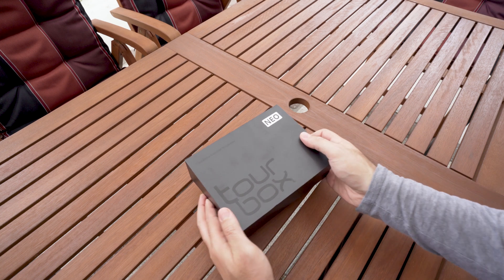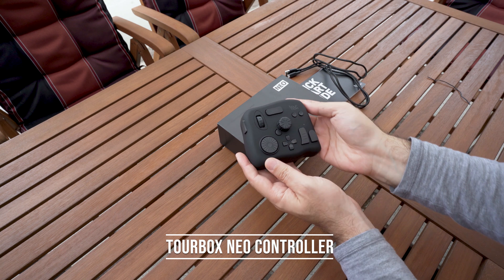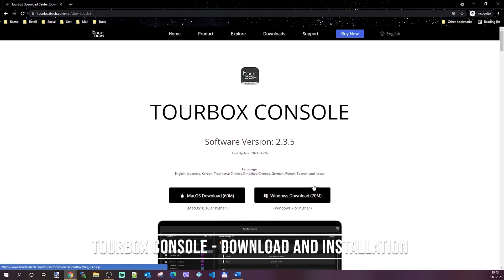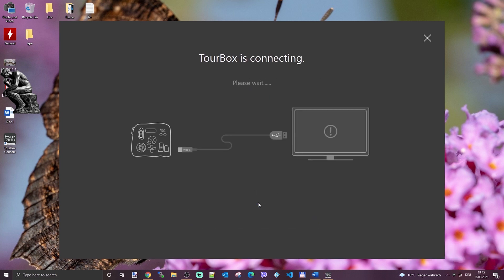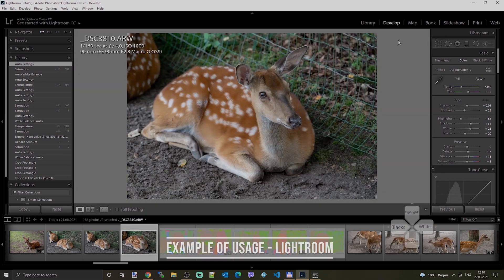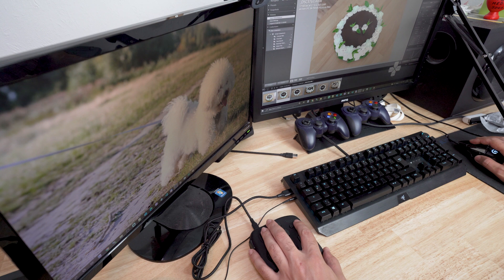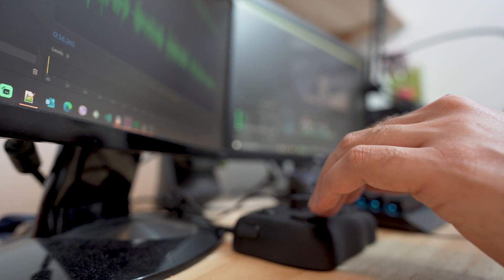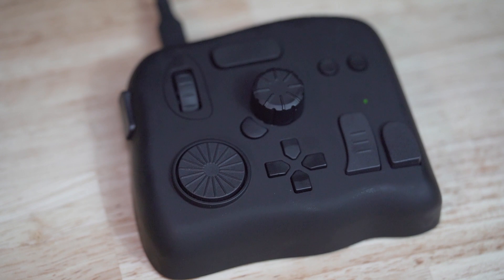TourBox Neo controller - optimizing editing workflow - unboxing and review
TourBox Neo controller is the HW and SW solution for optimizing editing workflow in graphic, image and video editing tools.

This video shows unboxing, review of the device and demo of workflow improvement with Adobe Lightroom software.

Video content:

00:00 - 00:45 Unboxing
00:46 - 01:04 USB Cable
01:05 - 01:34 TourBox Neo controller
01:35 - 02:36 Buttons and dial test
02:37 - 03:04 TourBox Console - download and installation
03:05 - 03:49 TourBox Console - first start
03:50 - 04:14 Creating new preset
04:15 - 06:01 Example of usage - Lightroom
06:02 - 06:28 Usage with other tools and applications
06:29 - 07:13 TourBox Neo Slo-mo
07:13 - 08:12 Conclusions